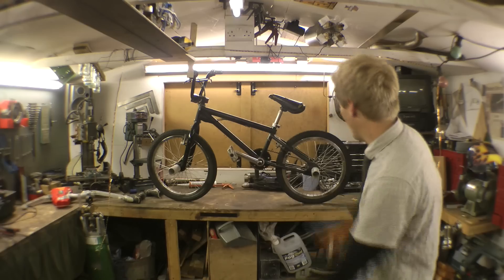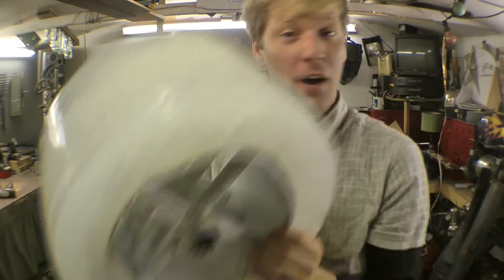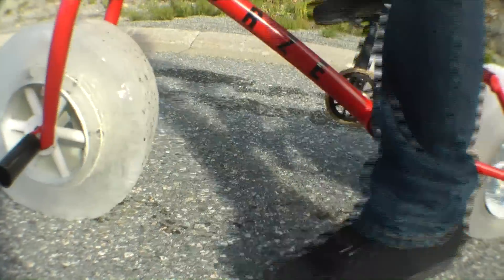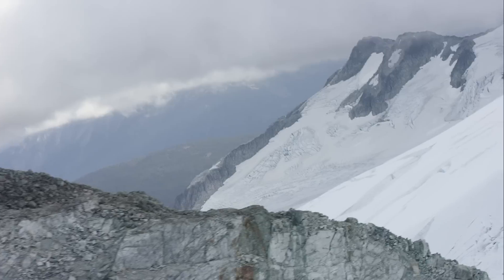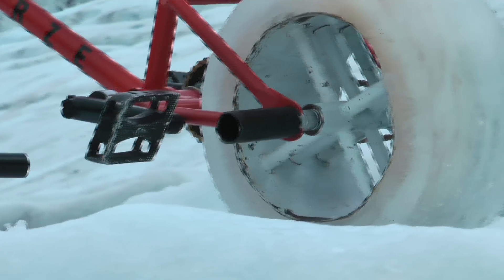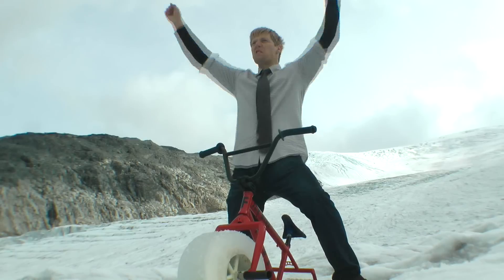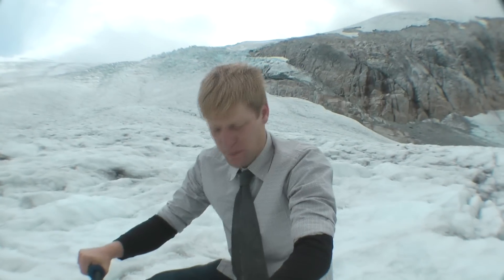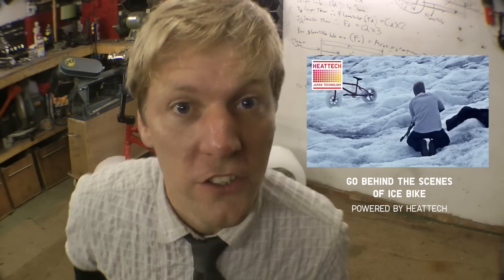ICE BIKE The worlds first bike with wheels made of ICE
What if a bike had ice for wheels? Well i decided to find out...with a little help  from cryogenics, helicopters, HeattechPower...and Dave of course.

Learn how UNIQLO HEATTECH keeps you warm...